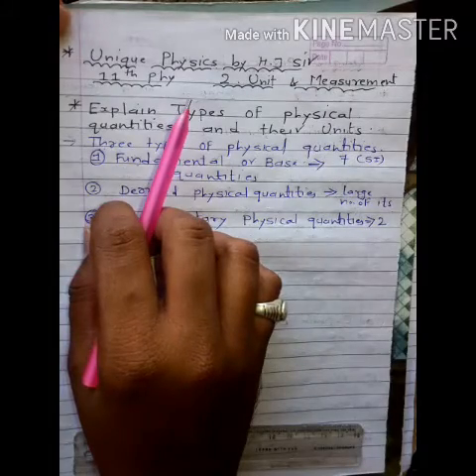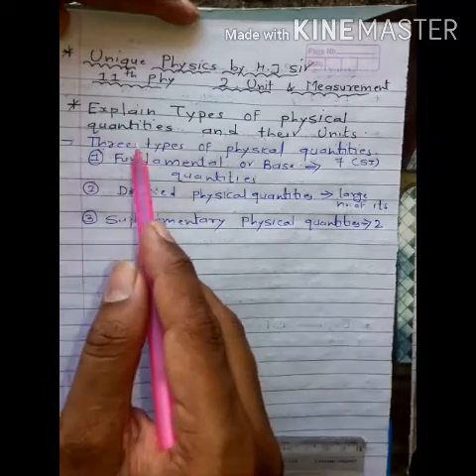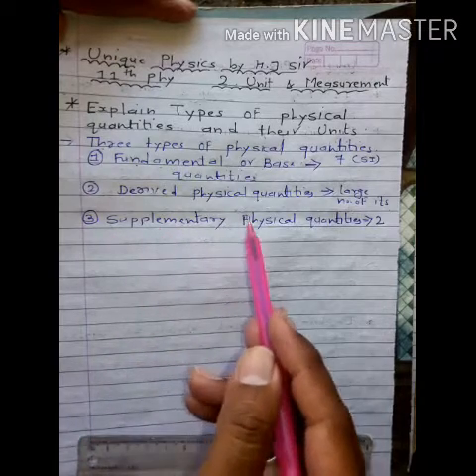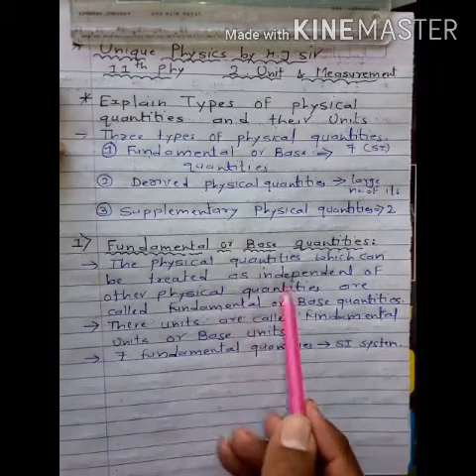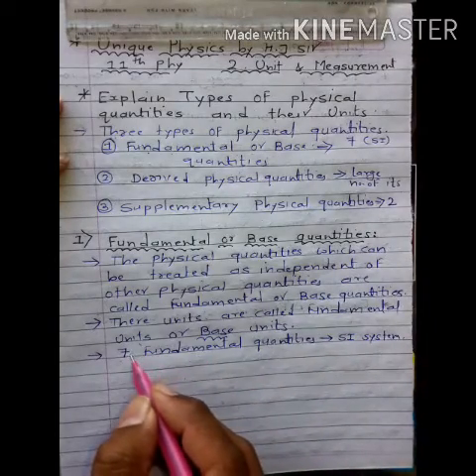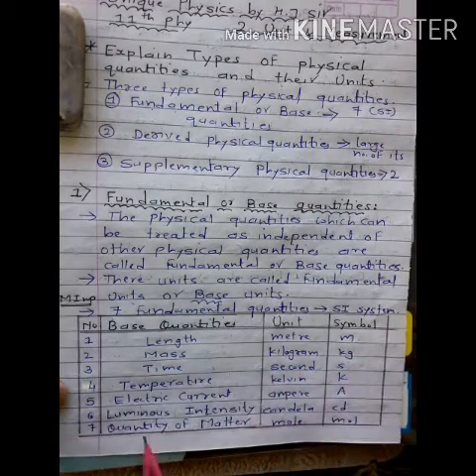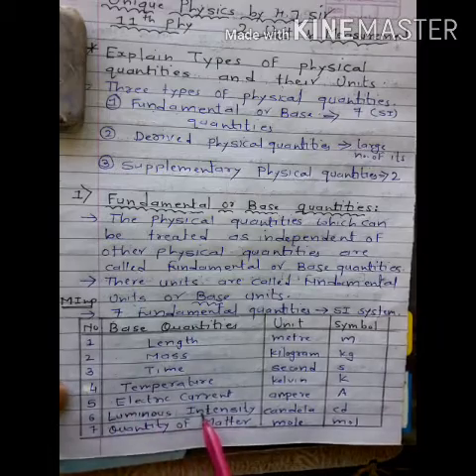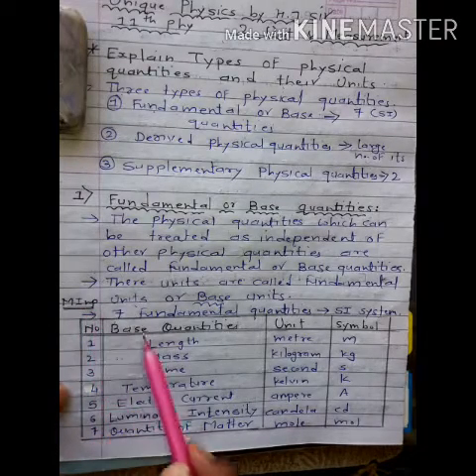11 Phy 2 CHAP ( SI table )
Fundamental physical quantities and SI table